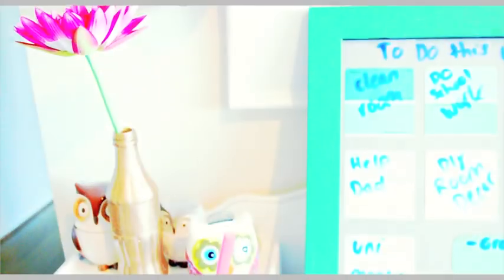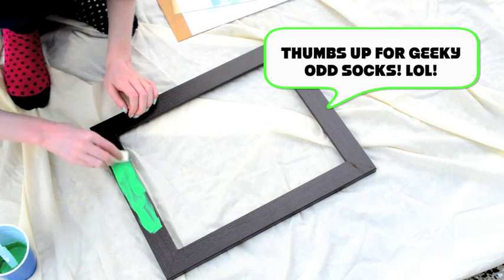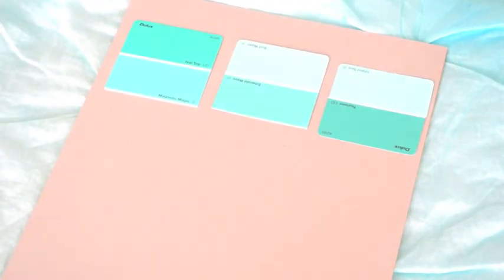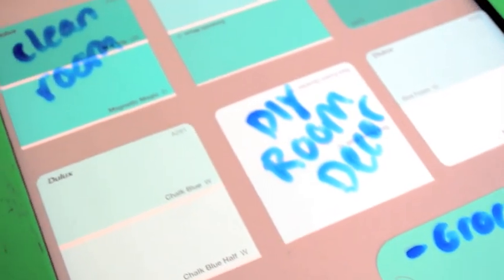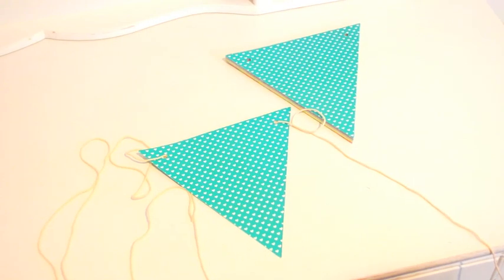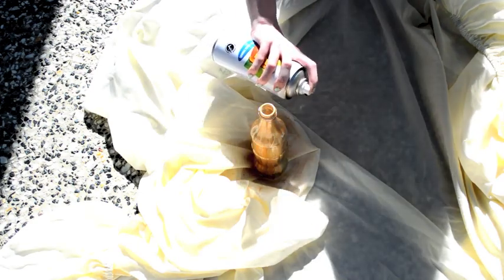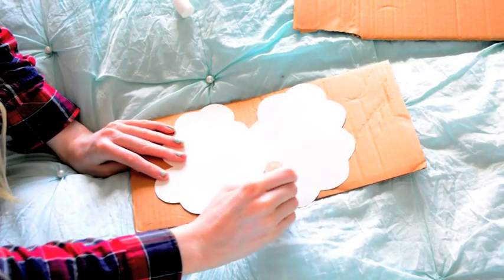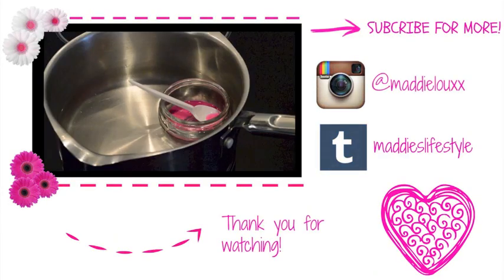DIY ROOM DECOR: ORGANIZATION & THE FAULT IN OUR STARS!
I know a lot of you guys will think these are obvious and simple DIY ideas but the aim of this video was to give you ideas that are CHEAP, EASY AND SIMPLE especially for BACK TO SCHOOL SEASON! I included a couple of piniterest inspired ones, as well as recycles decor ideas and an AWESOME ORGANIZATION BOARD… which to be honest could have been better but hey, its DIY ROOM DECOR.. its gotta look homemade right?

THUMBS UP FOR MY GEEKY ODD SOCKS & IF YOU ARE OBSESSED WITH THE FAULT IN OUR STARS.

This literally took me forever but it was my MOST requested video.. so if this gets over 1000 LIKES I will do more of these on a regular basis if I can.

If you are reading this comment: 'To be creative you don't have to be perfect' and hopefully you can empower people who are reading the comments to be creative and fun.

I apologise for the gross nails & nail polish.. being creative also means getting messy and getting gross nails haha.

♡ BUSINESS ENQ ♡

♡ SOCIALISE WITH ME ♡